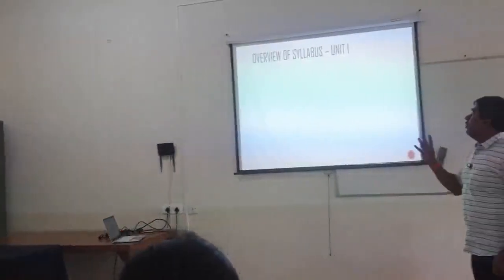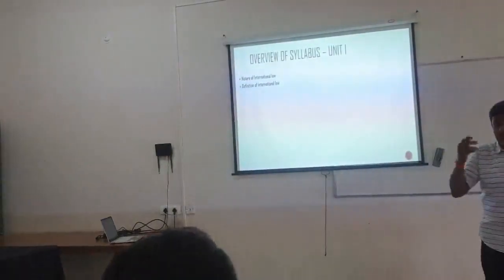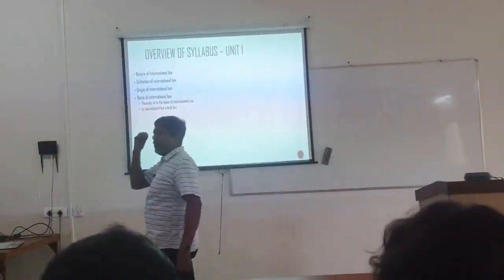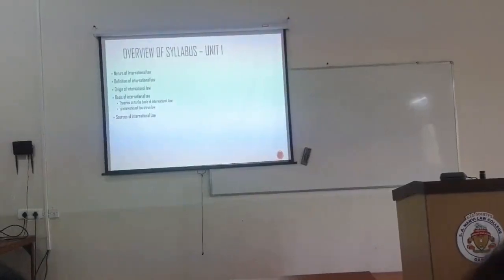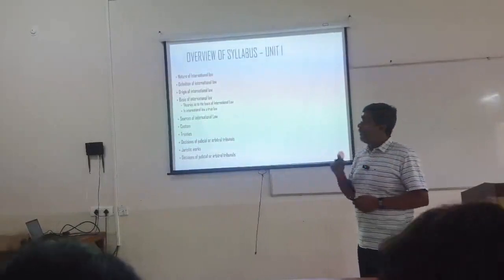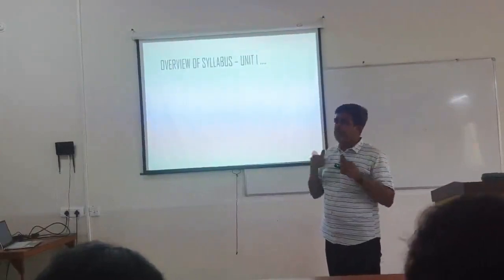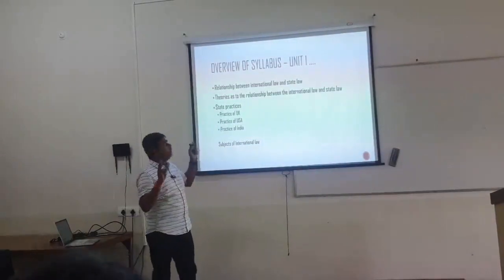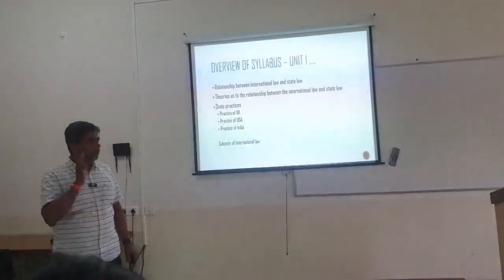Overview of syllabus of PIL Unit I